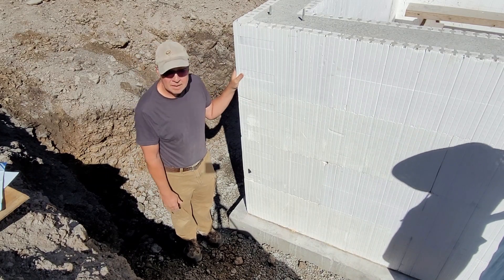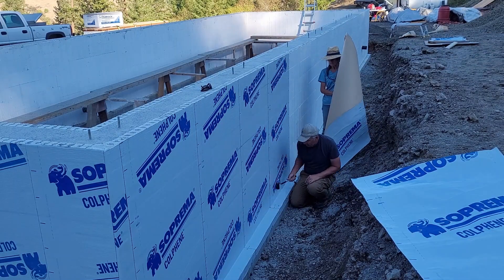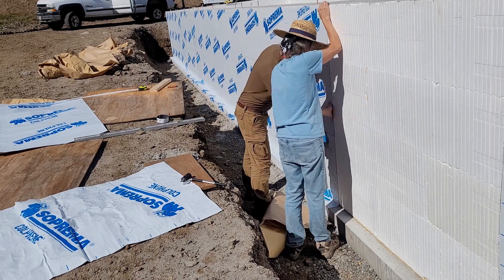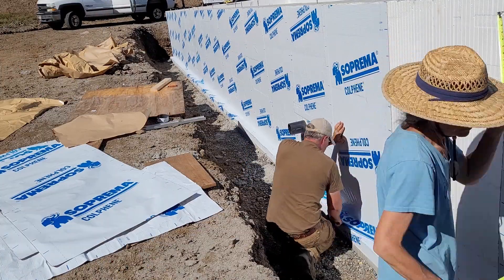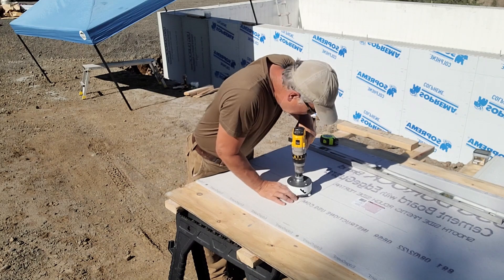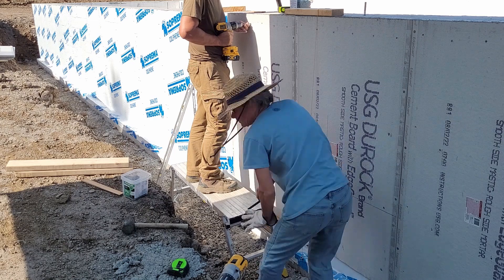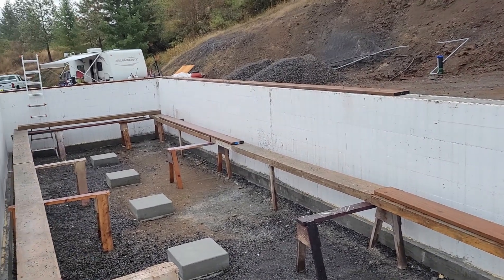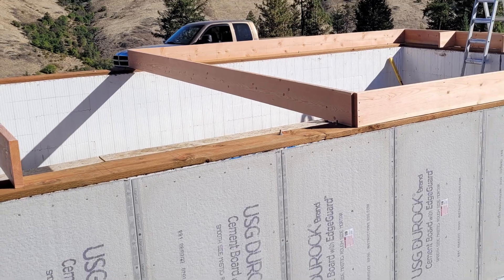ICF DIYers Make Unusual Siding Choice?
Unsure about water seal and UV protection for our ICF foundation, and undecided on finished siding, we took our best guess.

If you missed seeing the construction of the ICF forms, and the concrete pour, check out this video: